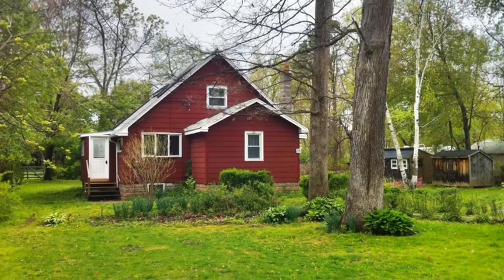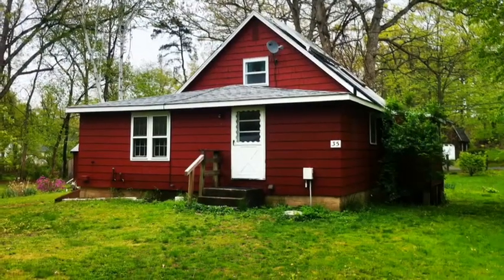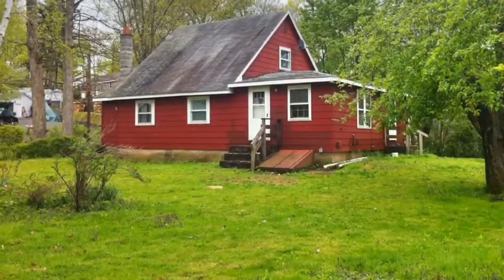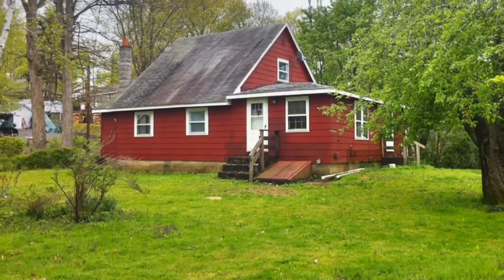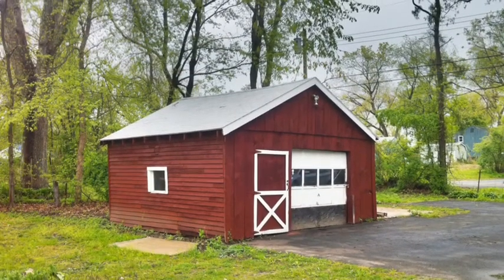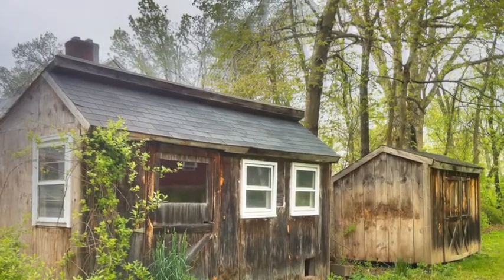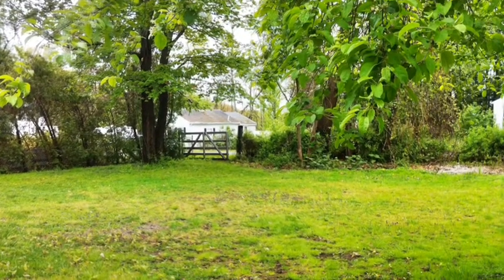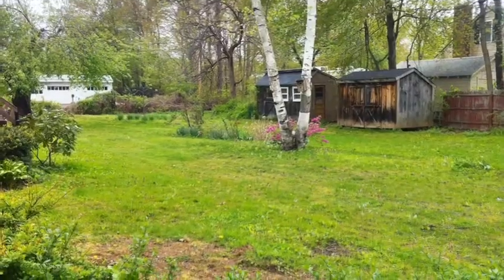35 Miller Road, Southwick MA Cape Home For Sale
Cape for sale at 35 Miller Road, Southwick, MA 01077.  Represented by Lesley Lambert of Park Square Realty.